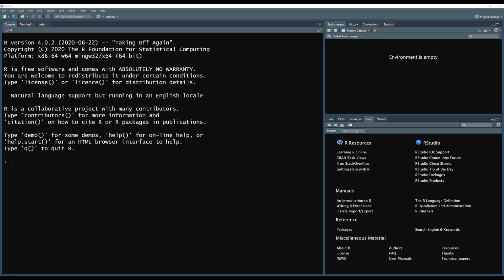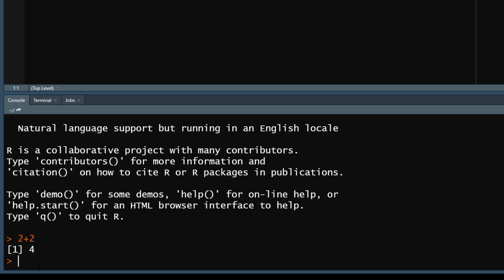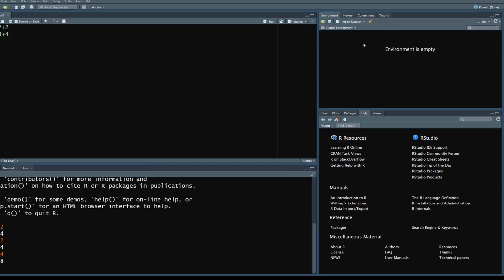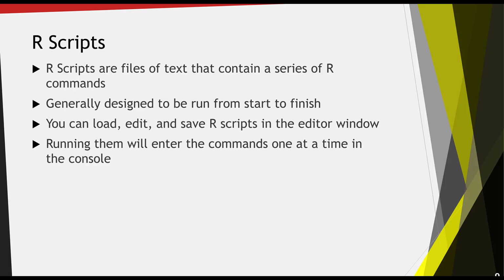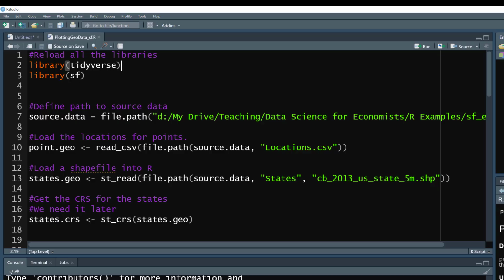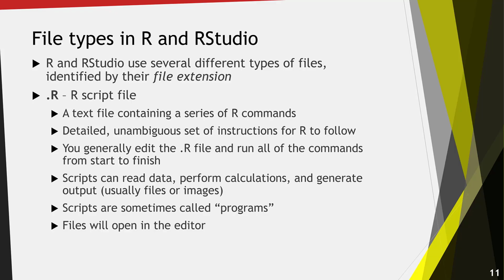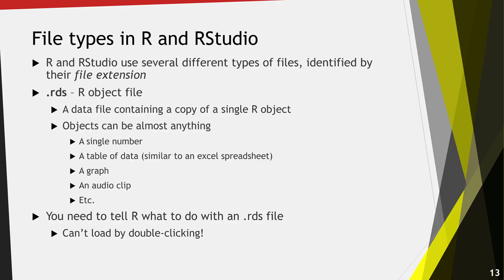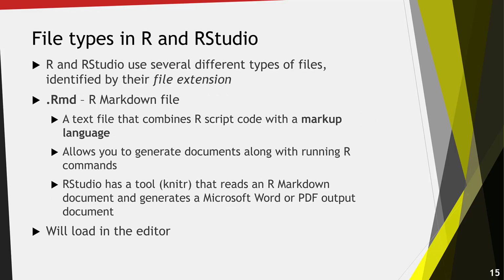03 02 RStudio Overview